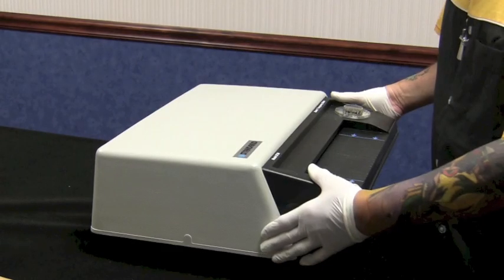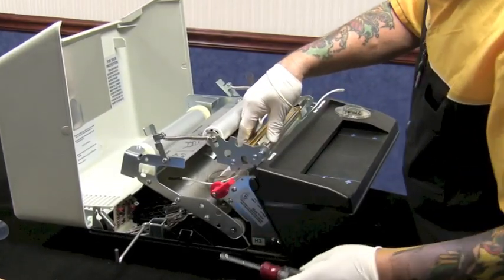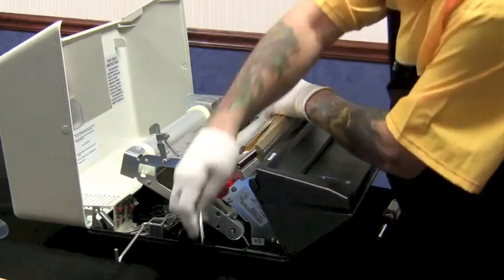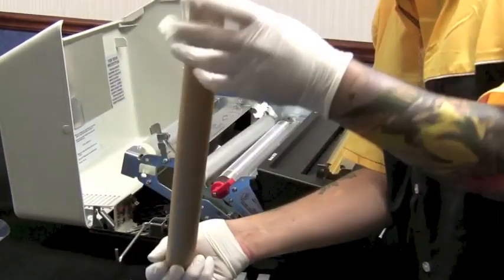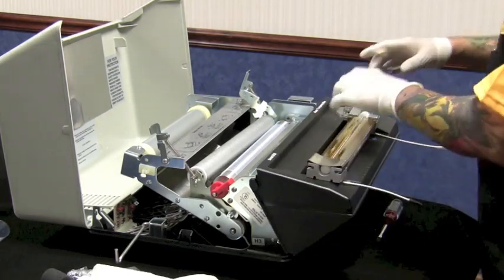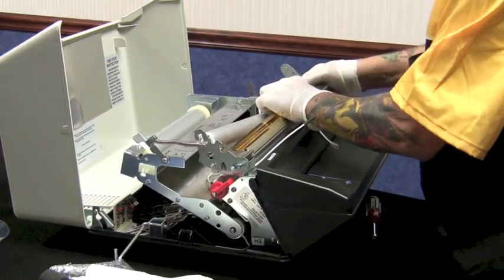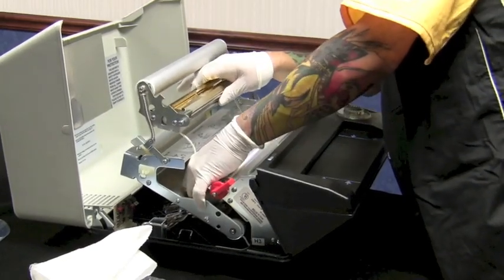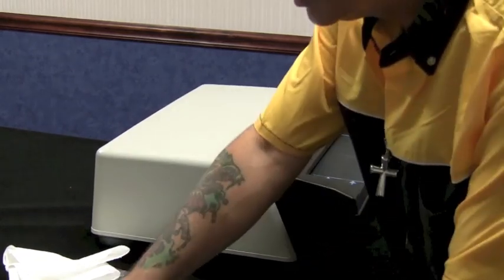How to Change a Thermal Copier Bulb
NATIONAL TATTOO DEMONSTRATION VIDEO FOR CHANGING A BULB ON THE OLDER STANDARD AND 3M THERMAL COPIERS.

STEP ONE: Follow the belt changing instructions. Release your spring latches, release your locking rollers, take your kick stand down, pull your belt out to the left.
NEXT STEP: If you notice your front roller and your reflector on the left side the pin goes through the frame rail, so you need to pull slightly up from the right and work it out of the frame. Follow your left hand lamp lead, disconnect from thermostat. Now you can put your reflector up on the ledge. Disconnect your right hand lead, next step quarter inch, there is two quarter inch bolts on each side, need to unscrew them, try not to put pressure on the block you can crack your ceramics on the end of the bulbs. Also take note the location of the crescent bulb assembly rail, your pin should be on the top when you reassemble also. Once you have your four bolts out, you can take the whole assembly move it to a flatter surface, you will notice a cover on each end that helps to lock in and protect the ceramic end of your bulb. Underneath that is two aluminum blocks with the slot on the bottom that directs your lamp leads, once those are out simply remove your bulb
If you purchased your bulb from us, they will come bubble wrapped, I still highly recommend wearing gloves just because of contaminants. I highly recommend wiping it down with a good alcohol, dries quickly, this is just added protection so you don't burn a hot spot into your bulb.  Once you wiped it, if you notice closely on the left hand lead it is larger than the right hand lead, that needs to go to the left. Lay your bulb in, I usually lift the reflector put your locks back in place, you have to kind of be careful until you get it locked back down. I have both blocks in my wires coming out the bottom. I will slide these back on.
Now you are ready to put reflectors assembly back in, once again make sure your pins that lock it down into the frame are on the top or your assembly will be reversed.  Same with the right hand side make sure locking pin is to the top. There is only one spot on reflector where you can put your bolts into. Now I have all four started, I am going to tighten them all down. Also important thing to be careful screwing into your reflector, do not cross your thread, they are only aluminum. Now I have the reflector back in sturdy.  First step connect your left hand lamp lead to your thermostat, follow your right hand lead that your bulb is connected again, reassemble start with the left side you need to lock the pin back into the frame rail, the right side just lays in, just keep your assembly loose, with your bulb back in, make sure it clears the transformer underneath. Lock the whole assembly back in once again, red handle , spring latches, now she's completely back together and should be ready to make a copy. You will need to readjust your speed for you copy being it's a new bulb and that is it for changing a bulb.